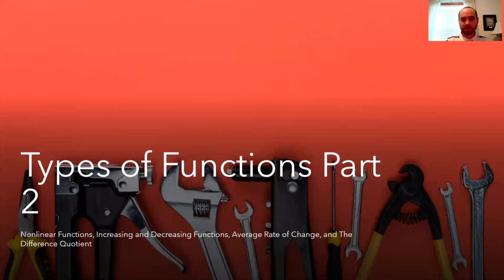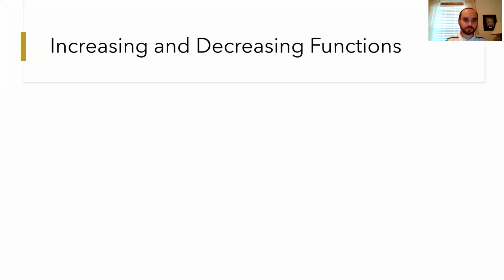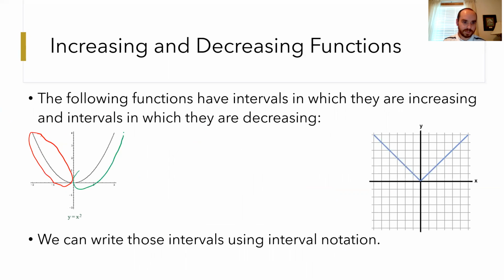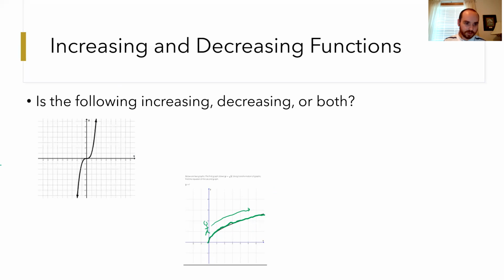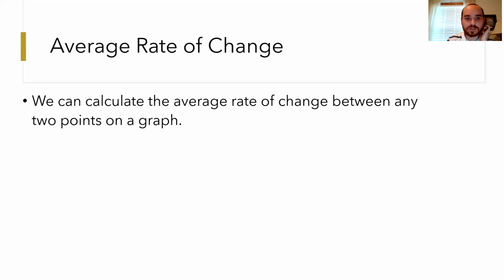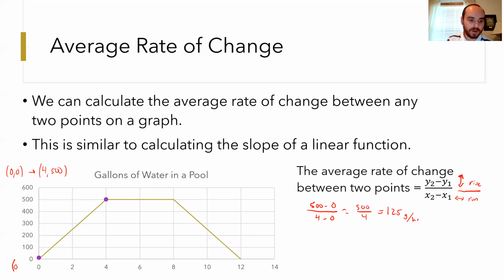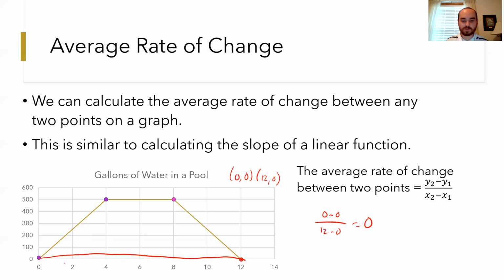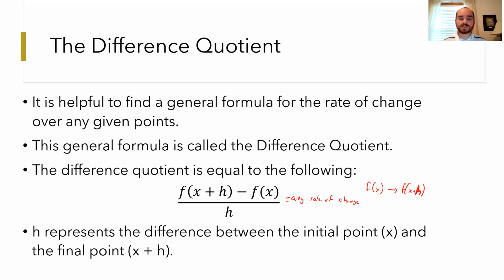College Prep Math Lecture 10/1 - Types of Functions 2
This lecture will look at nonlinear functions, increasing and decreasing functions, and average rates of change.